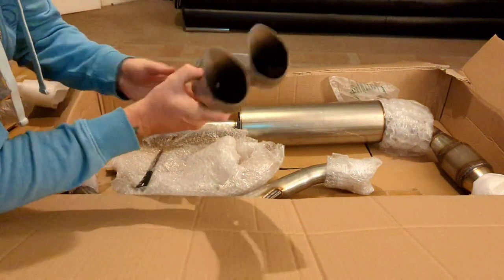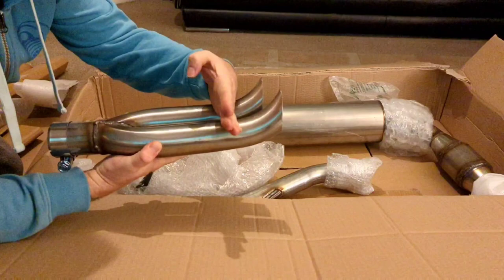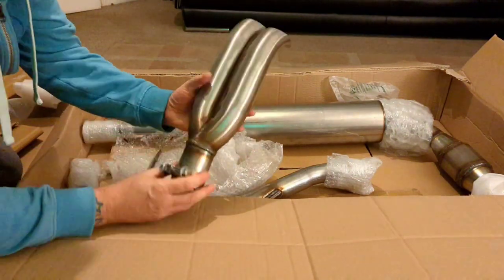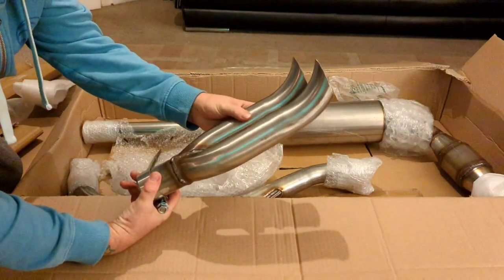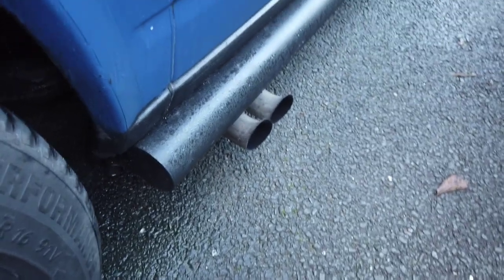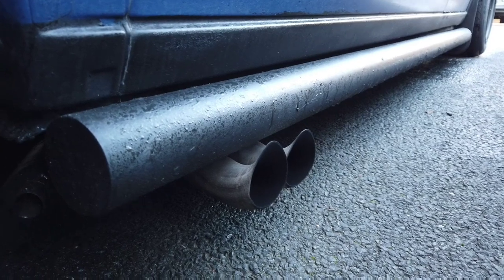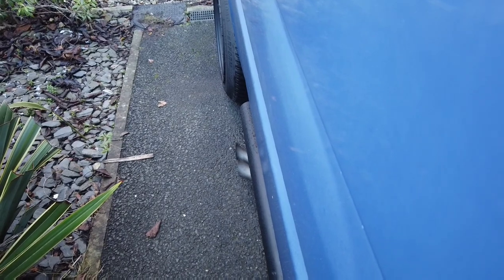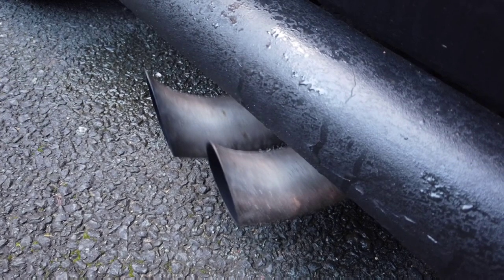Is it really worth it? | New VW T4 exhaust unboxing.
Time to replace the original Swiss cheese exhaust system with a lovely shiny system from the guys at PP Tuning.

Absolutely brilliant delivery arrived in less than 24hrs!